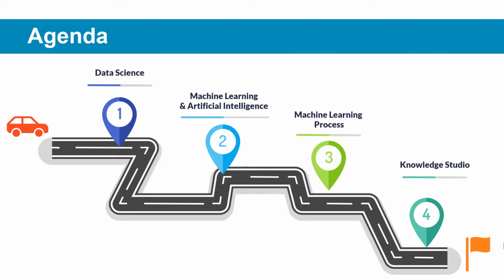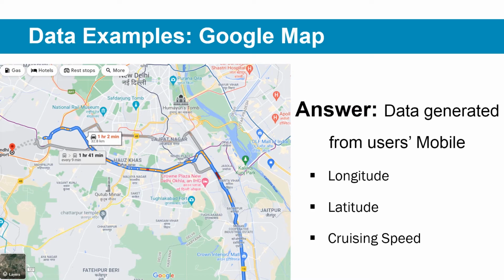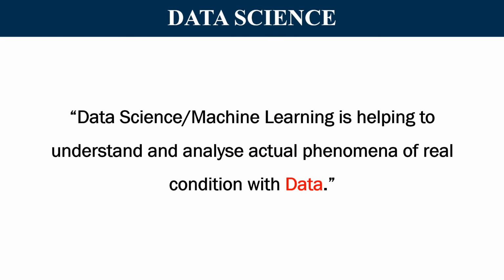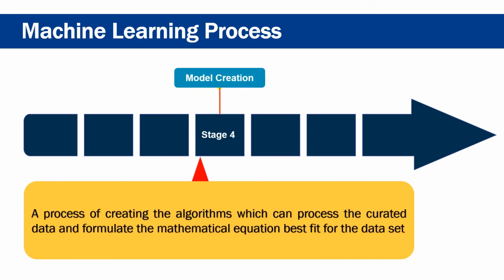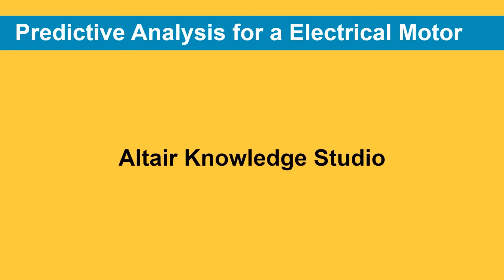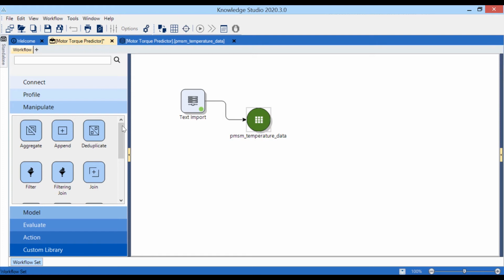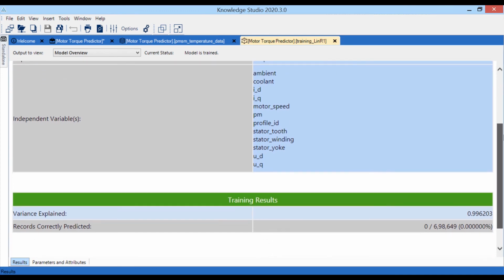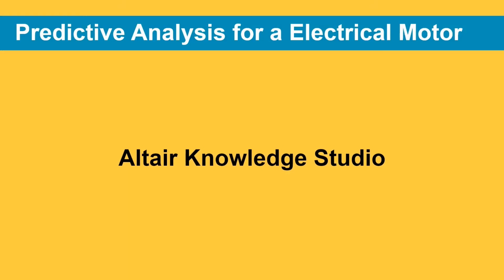Track 3: Basics of Data Analytics and Machine Learning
In this session, you will learn what is Data Analytics and Data Science, and how to do predictions using Machine Learning about downtimes of systems.